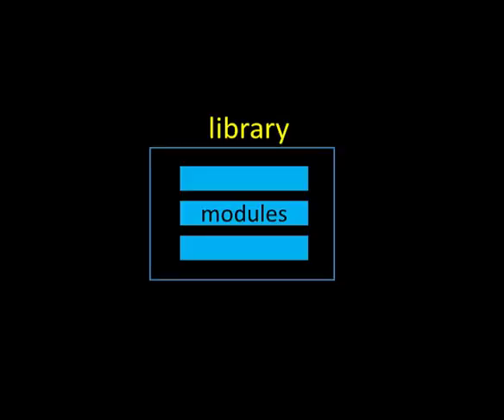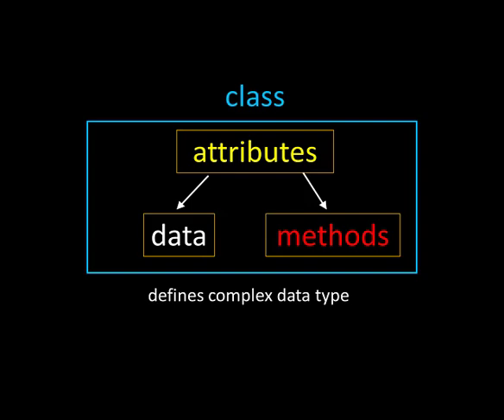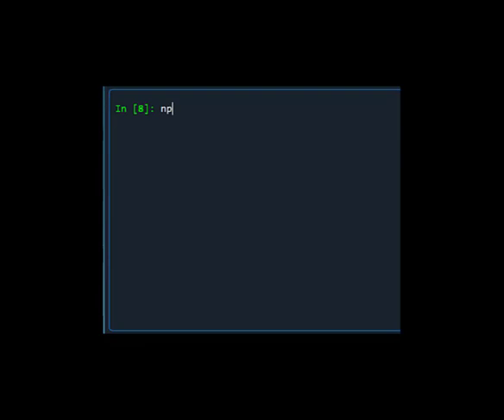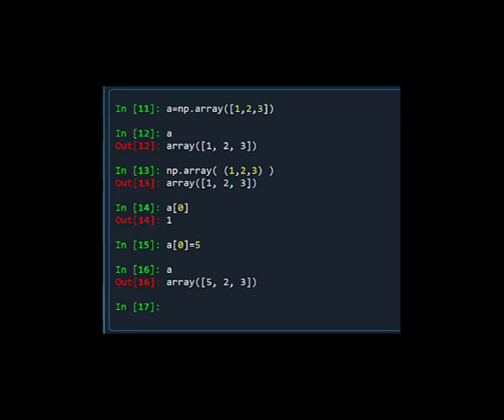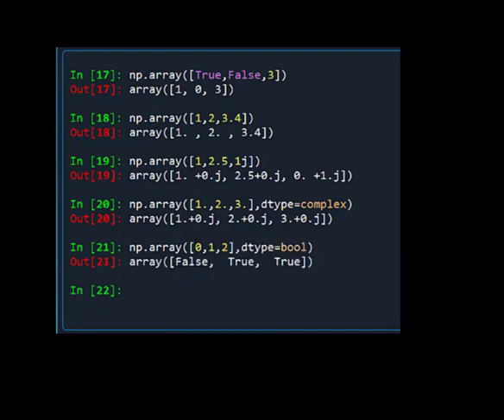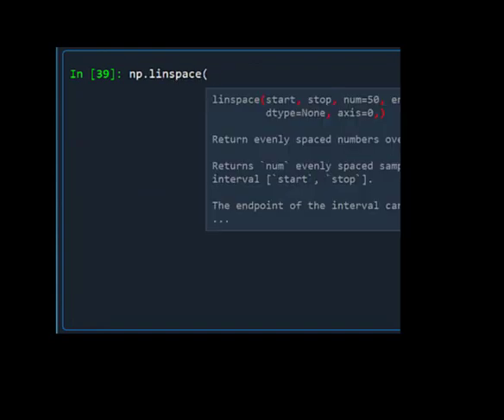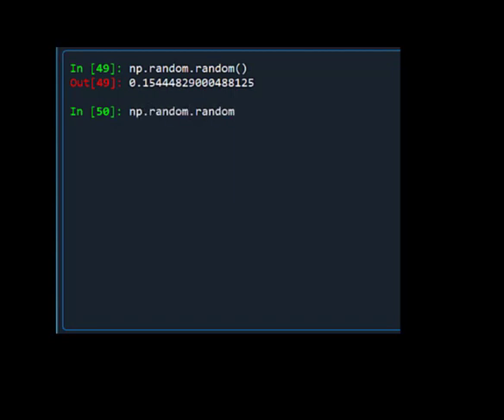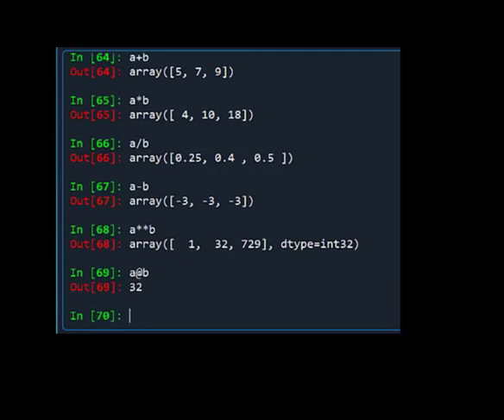Python walk 5